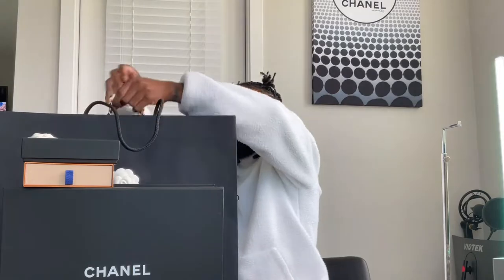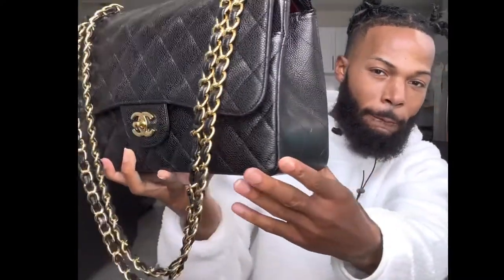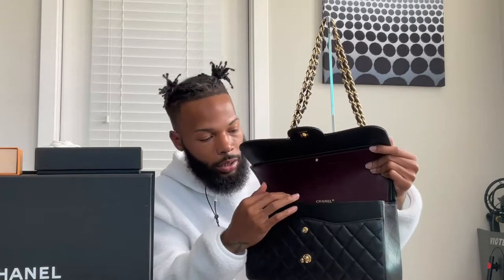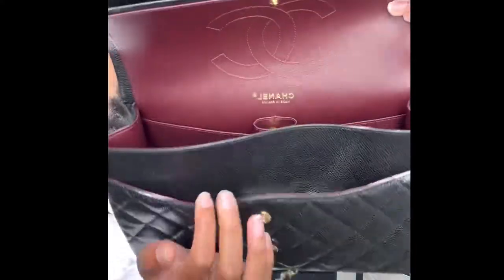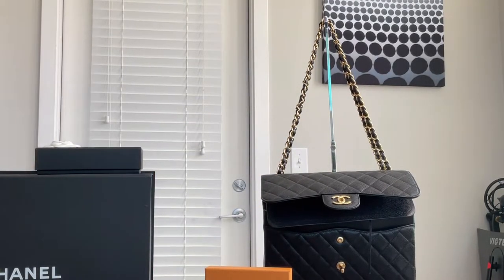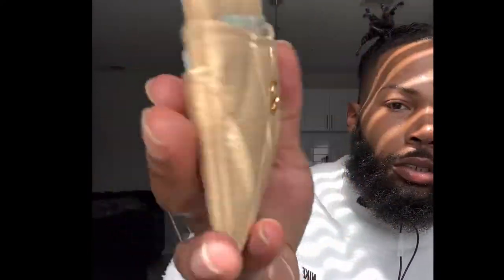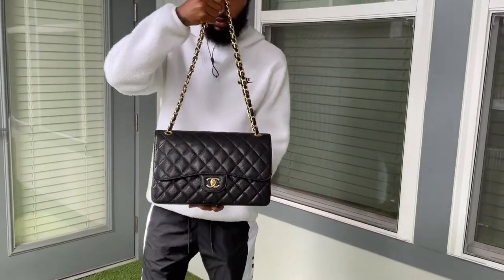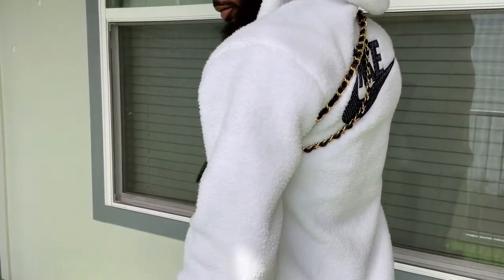CHANEL JUMBO CLASSIC FLAP | CAVIAR BLACK GHW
WASSUP YOU GUYS DO YOU LIKE MY NEW CHANEL JUMBO CLASSIC FLAP ?! I KNOW I DO SO MUCH.

YOU WILL HAVE TO GO TO YOUR LOCAL CHANEL BOUTIQUE TO INQUIRE ABOUT PURCHASING THIS HANDBAG

1ST CHANEL WALLET
2ND LOUIS VUITTON KEY POUCH OR WALLET

I LOVE YOU GUYS TO THE MALL & BACK , TILL NEXT TIME ! $EE YOU $OON .